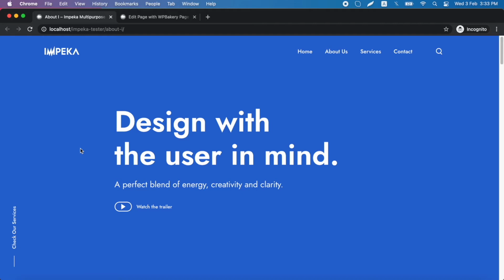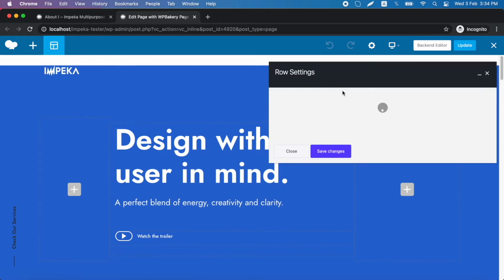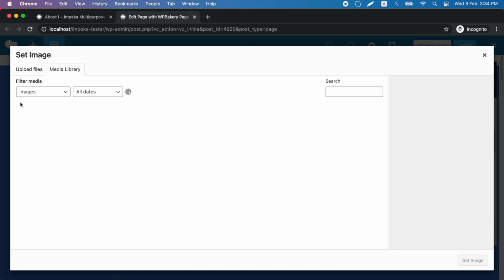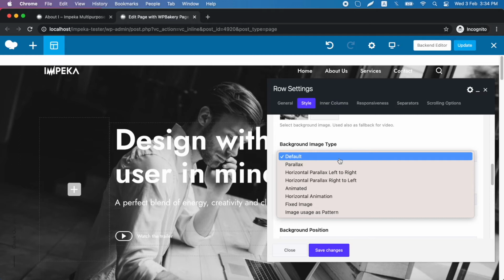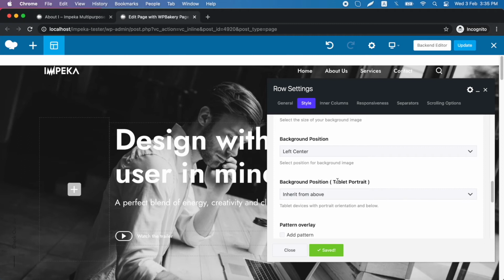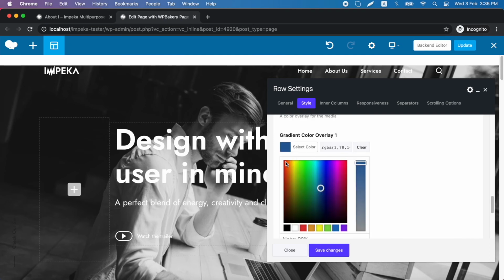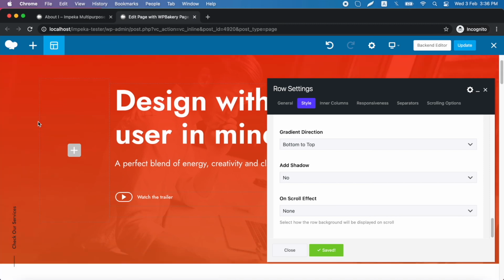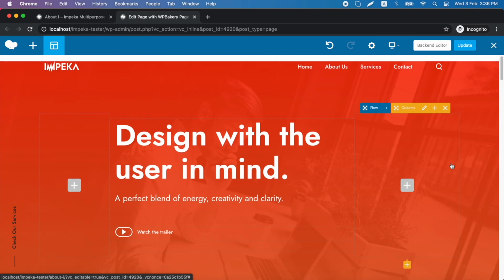Row Background options in Somentra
A video tutorial to discover some of the amazing possibilities Somentra provides with the enhanced page builder for the rows. Design your website with no restrictions and publish it in a few minutes with Somentra Premium & Multipurpose WordPress.